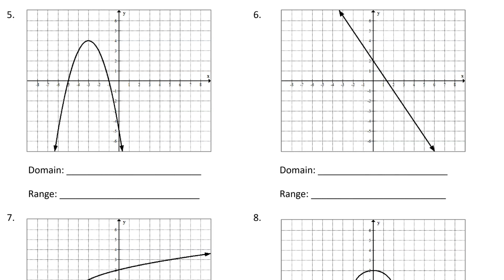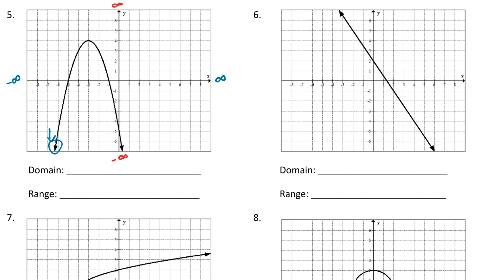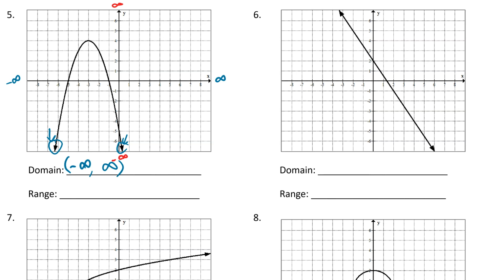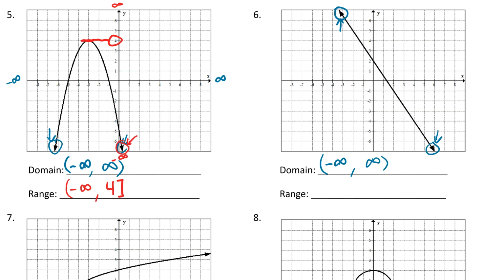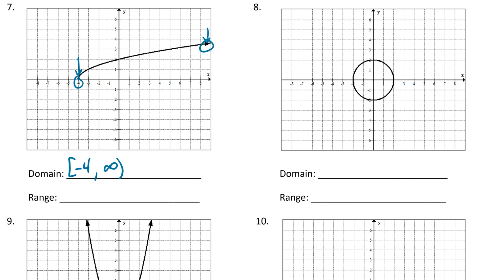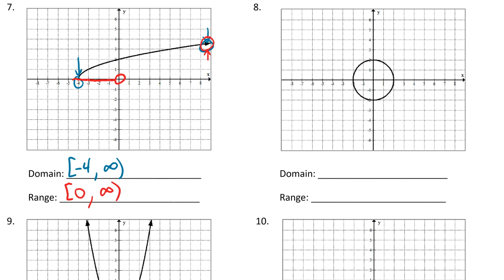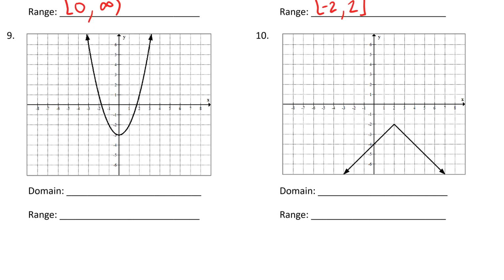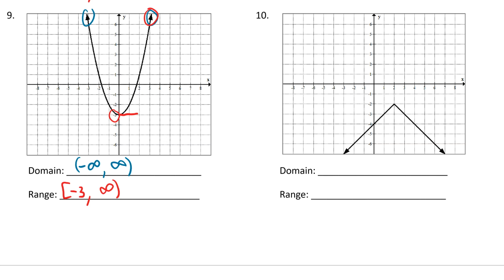Domain and Range part 2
More examples on how to find domain and range of a graph.